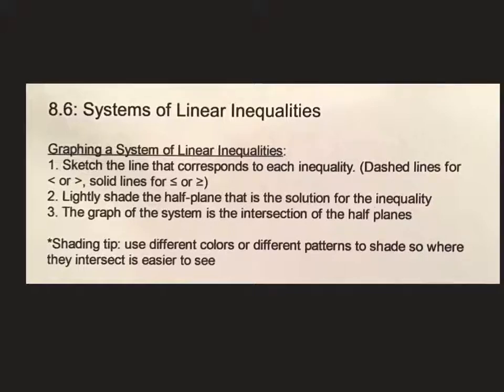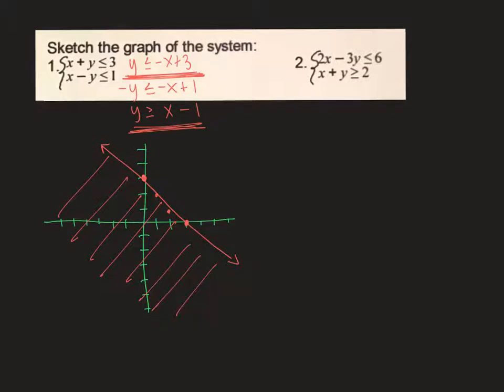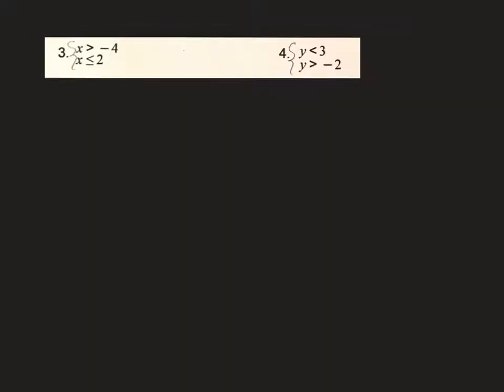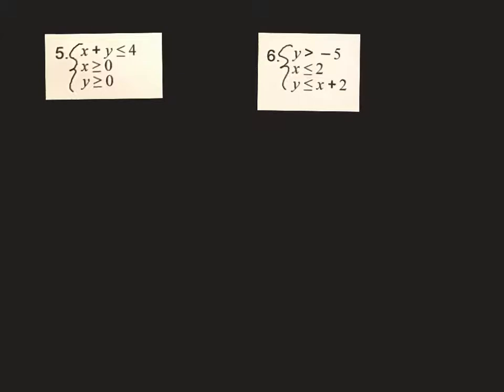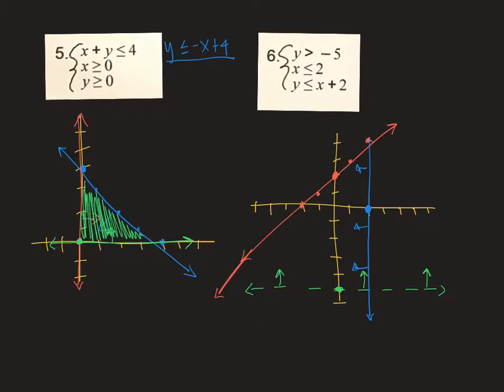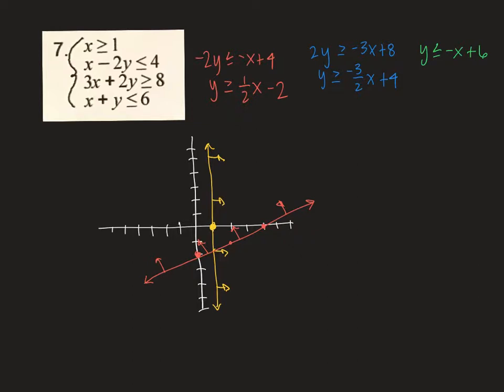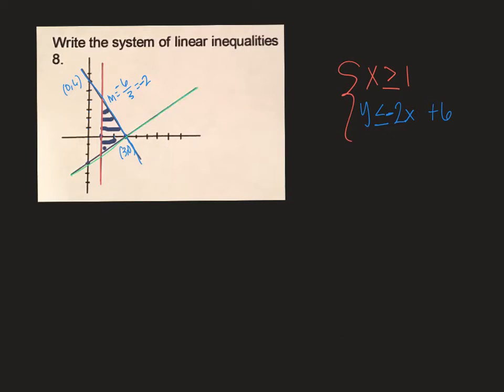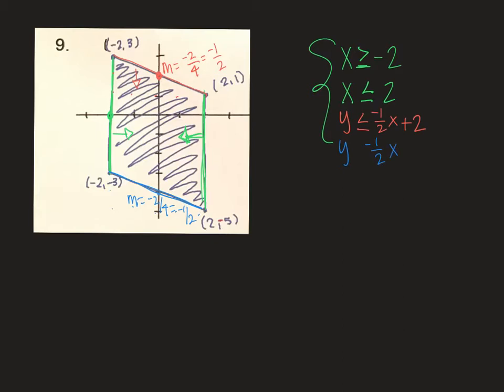8.6 systems of inequalities